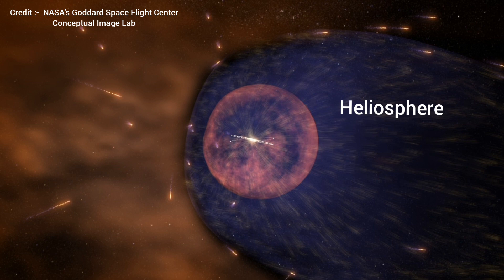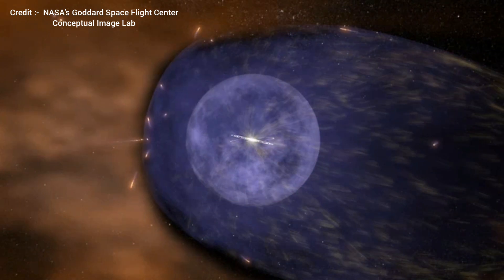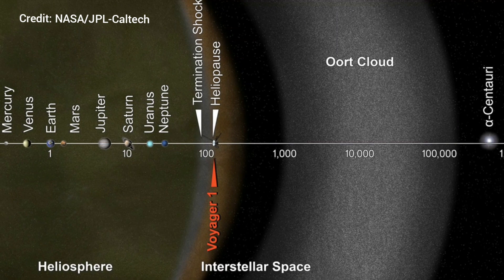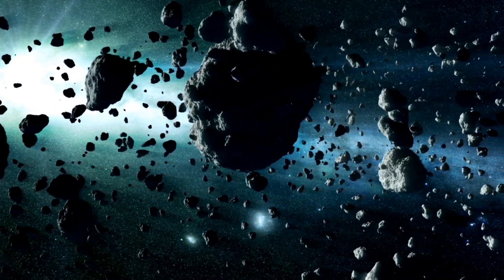Outer Solar System | Kuiper Belt | Planet 9 | Heliosphere | The Oort Cloud |The Solar System's Shell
The inner solar system consists of the sun and the eight planets. The outer solar system comprises everything beyond the planet Neptune but within the gravitational pull of the sun. The outer solar system starts at about 30 AU (astronomical units - thirty times the distance of the earth from the sun). The outer solar system ends about 200,00 AU from the sun, where the sun’s gravitational field fully ends, the solar wind stops, and becomes part of interplanetary space. So let's discuss about outer solar system.

0:00 - Intro

0:42 - The chemistry of outer solar system

1:41 - Kuiper Belt

2:26 - Planet 9

3:09 - Heliosphere

3:57 - Oort Cloud

4:52 - End